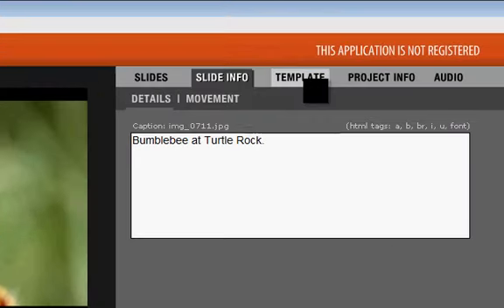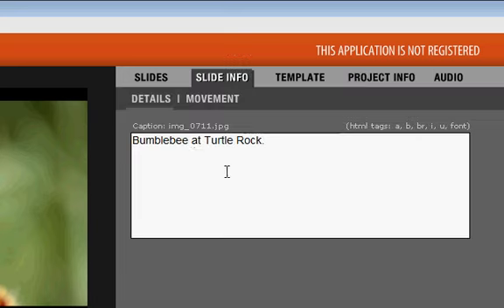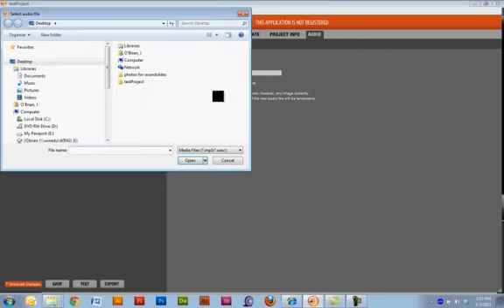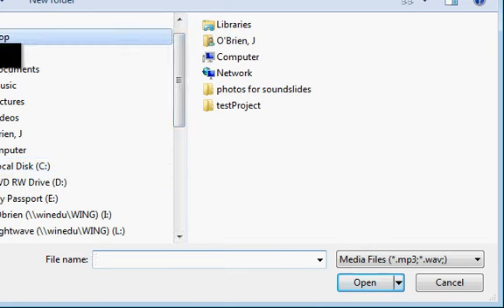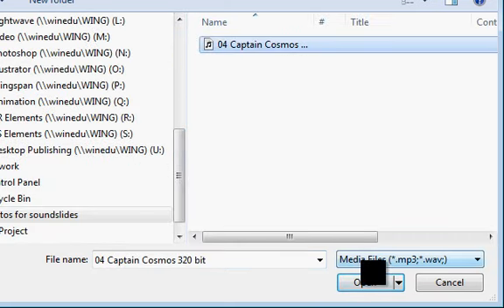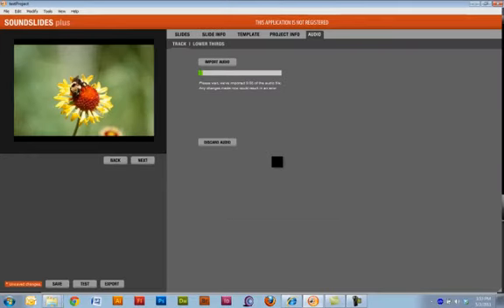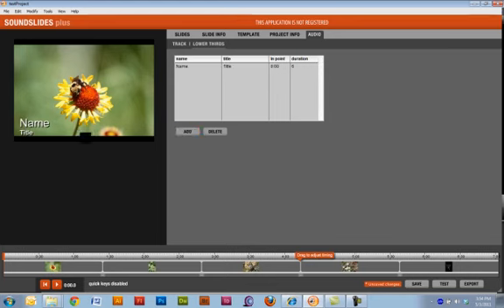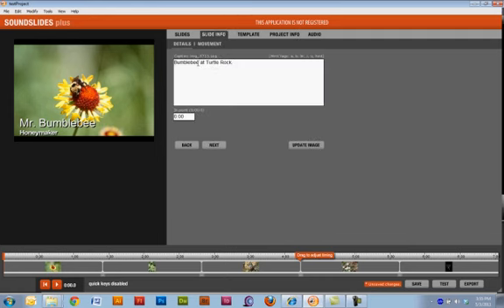Soundslides: Including headlines, credits, cutlines and lower thirds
A quick demo on using the different text options in Soundslides.